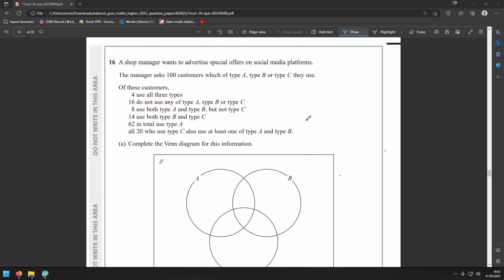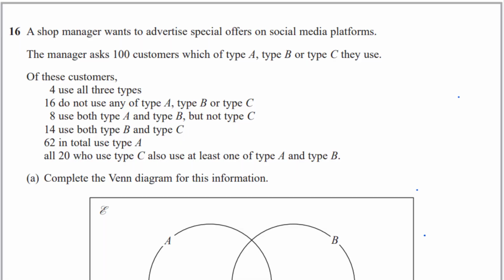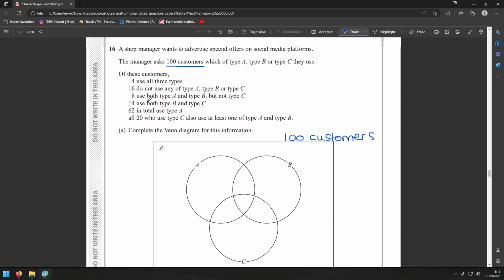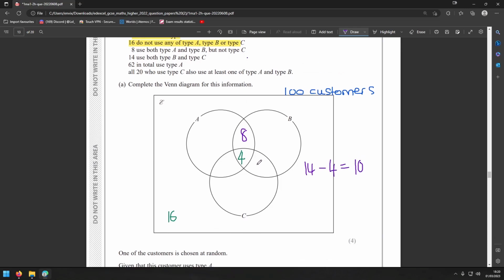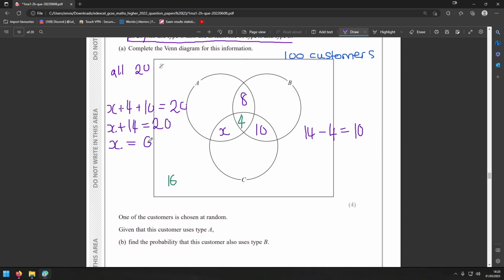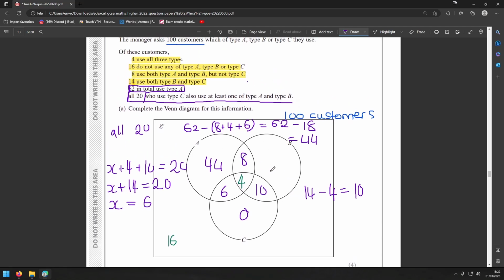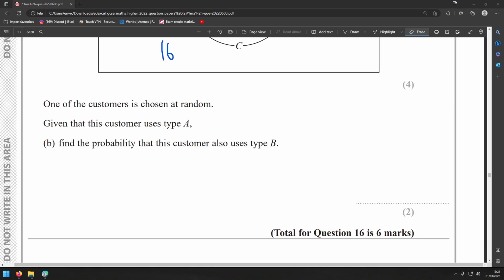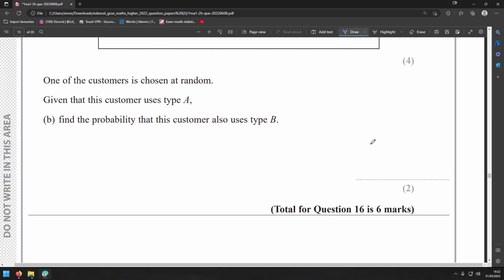SIMPLE TRICK To solve Triple Venn Diagrams 3 way with Probability GCSE Maths Higher